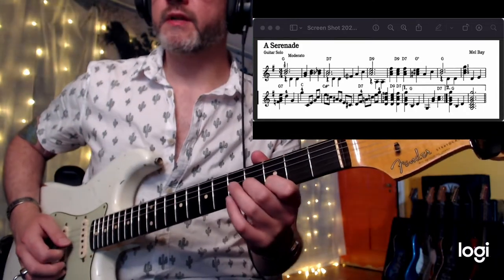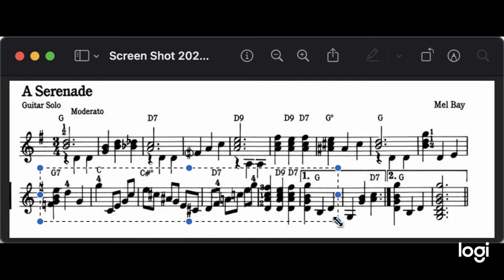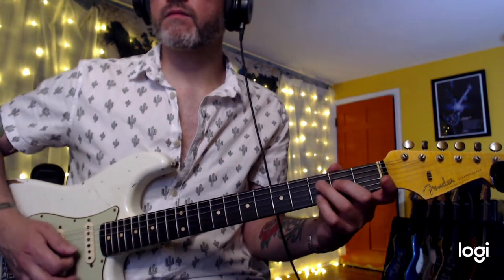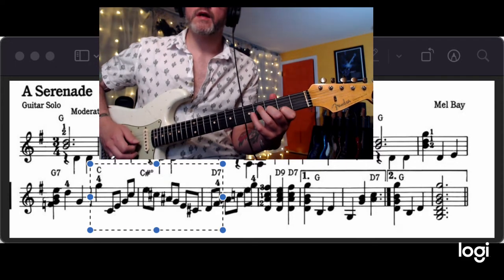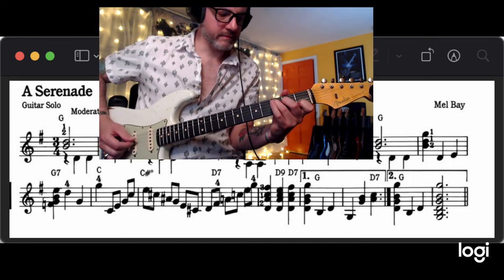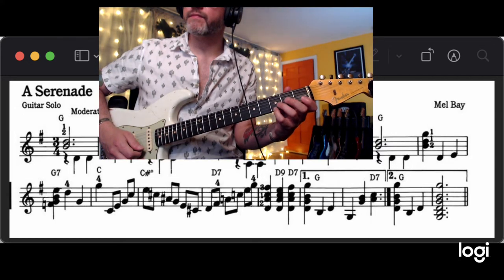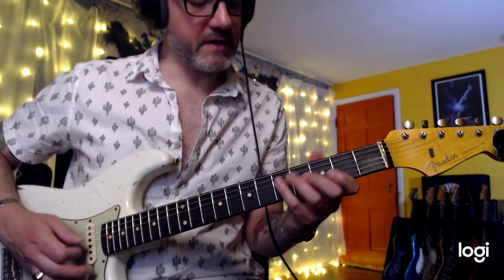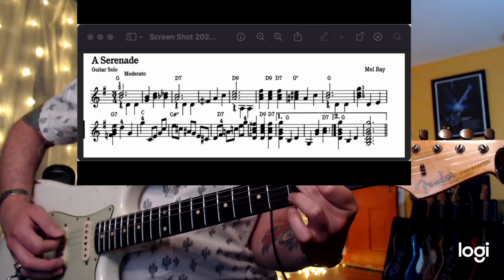Mel Bay's Modern Guitar Method Book 1 "A Serenade" Guitar Lesson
A beautiful piece; breakdown here for Mr. Heavenly Guitar :) Thank you so much for the kind support of my little channel.

Keep it slow enough to be a serenade to a loved one. It's a serenade, not a race.